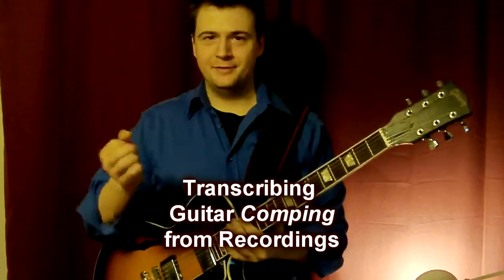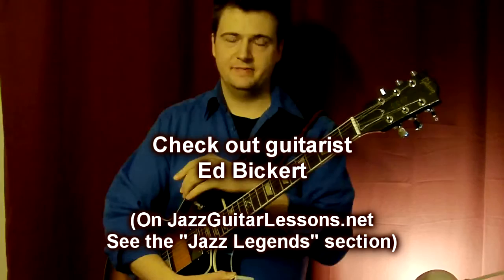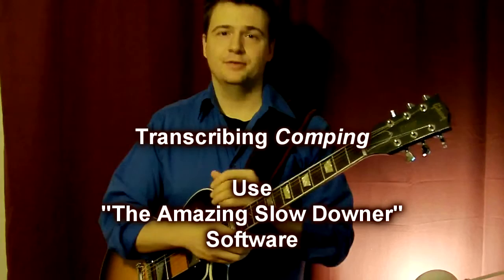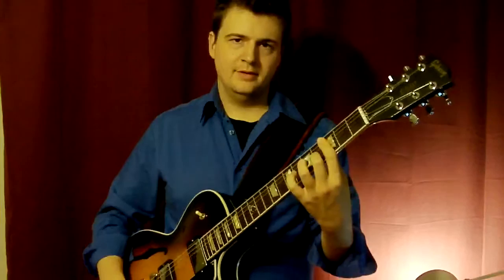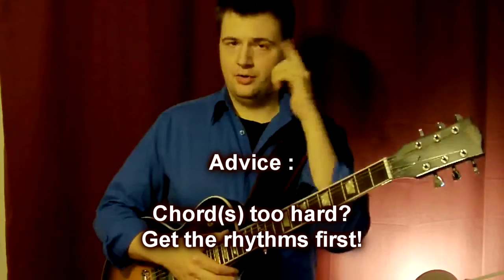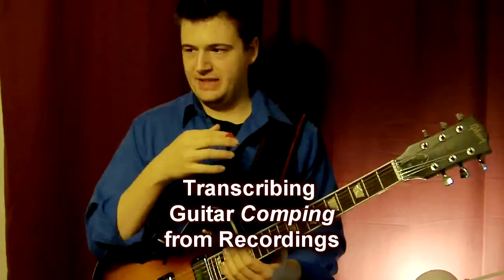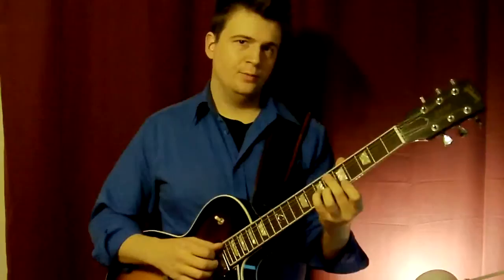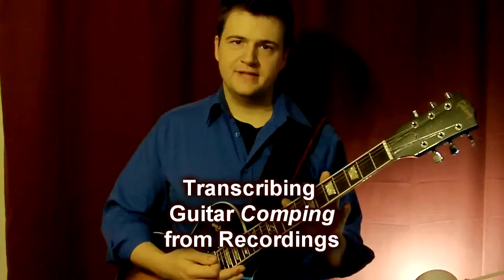How to Play Jazz Guitar: How to Transcribe Comping from Recordings - Jazz Guitar Lesson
Jazz Guitar: How to Transcribe Comping from Recordings - Jazz Guitar Lesson

How to go about transcribing *chordal playing* from jazz recordings?! How can we hear 4-5 notes at the same time and learn the chords that Jazz guitar greats are using on recordings?

I know, it's much harder than to transcribe single-note jazz. In this video, we'll discuss how to proceed to get the most out of recordings by such greats as Ed Bickert, Lenny Breau and the likes...

Some tips:
-Start with a recording that has no horn (either trio album, or guitar-bass duo). Check out the album "Live at the Garden Party", Ed Bickert and Don Thompson duo:

Another tip:
-Use a slowdown software. For instance, these days I use Song Surgeon:

Third tip:
-Try to change string set when you found a voicing. Sometimes the same sounds can be produced in several locations. For instance: Cm7 x3x343  ... or Cm7 8x888x. Even the "next chord" doesn't make sense, try switching strings.

Fourth tip:
-Transcribe rhythms first. If you don't have all the voicings yet, it's okay. Keep the rhythms in mind, you can always come back to hear all the full chords later.

Myself:
-I spent three-four days on about 8 bars of music. I transcribed a part of "Come Rain or Come Shine". The first chord played by Ed Bickert is x6x765 ... which is a D minor triad with an Eb in the bass. But the tune should start with an F major chord of some sort. What the what?

So Ed Bickert is in fact playing an F7 there. I didn't expect that!!! :-)